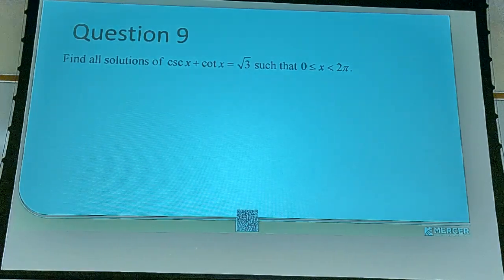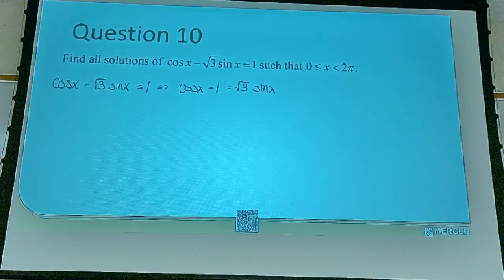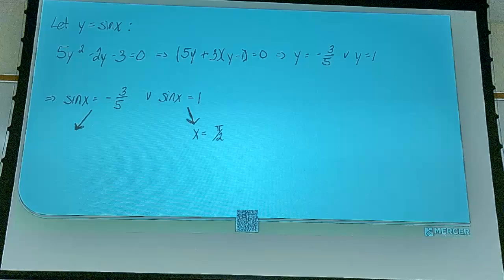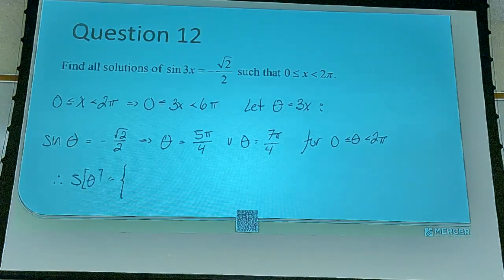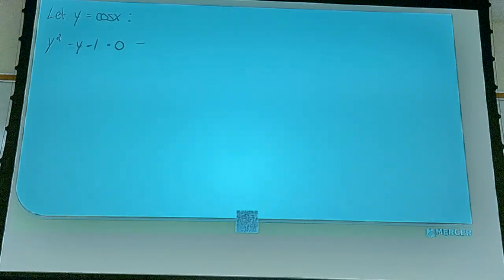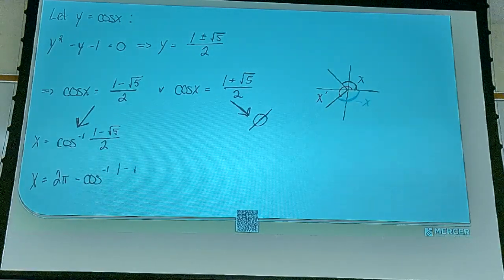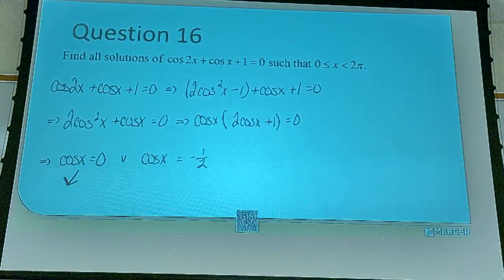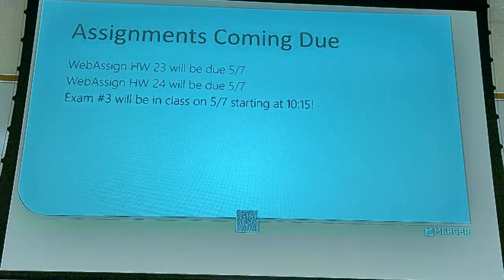Precalculus 5 May 2025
We finish solving equations involving trigonometric functions.